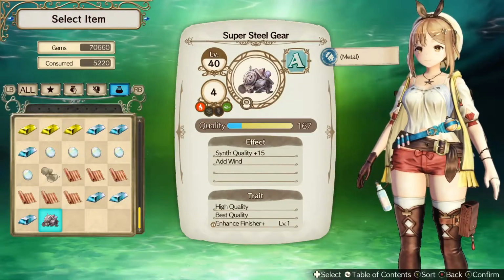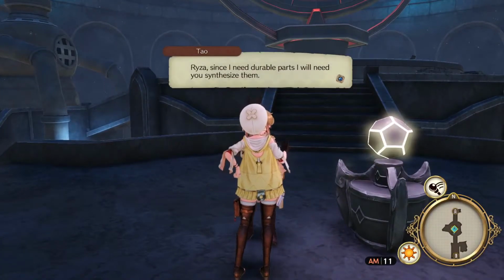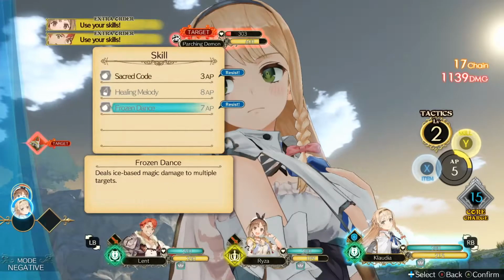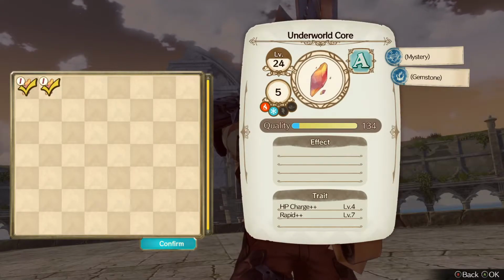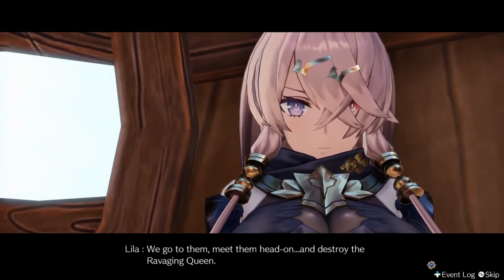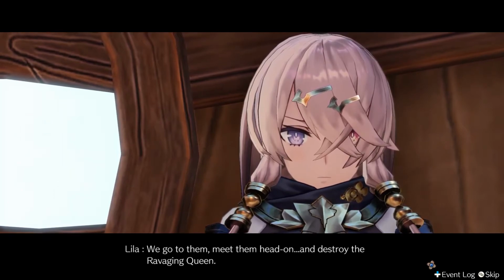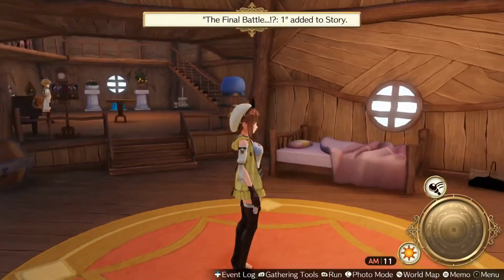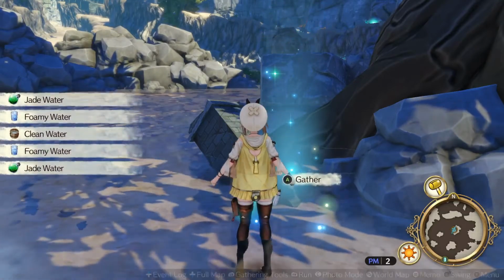Let's play (Blind): Atelier Ryza: Part 60 - A Scorpion Skyreader! The Queen is scouting us..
Welcome to our let's play of Atelier Ryza: Ever Darkness & the Secret Hideout! This will be a playthrough with commentary by me Nevercraven. Having played an Atelier game in the past I really want to get back into one and finish it!
With the looks of Ryza I feel fully commited in playing fully through this adventure with you all!

Story
The Main Character Is Ryza, An Ordinary Girl.
Tired of boring village life, she escapes the village to gather with her good friends in a secret location to talk of their dreams and plan thrilling adventures.
One day, the determined Ryza and company decide to head for the forbidden "island across the shore" as their first exploration trip.
Together with the alchemist and other friends they meet there, they have a "summer adventure" that they will never forget.

Game stats current game
Game: Atelier Ryza: Ever Darkness & the Secret Hideout
Genre: JRPG, Anime
Platform: PC
Language: English/Japanese
Developer: KOEI TECMO Games CO.,LTD
Publisher: KOEI TECMO Games CO.,LTD
Release: 29 october 2019

(Discord is a community server)